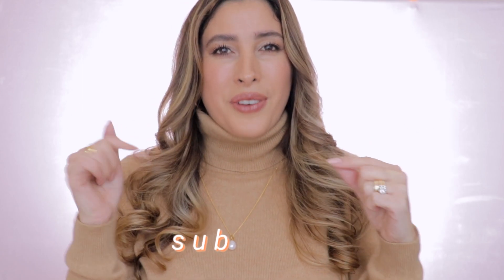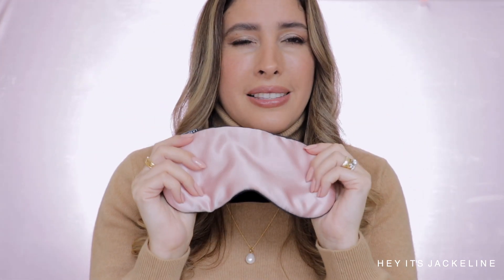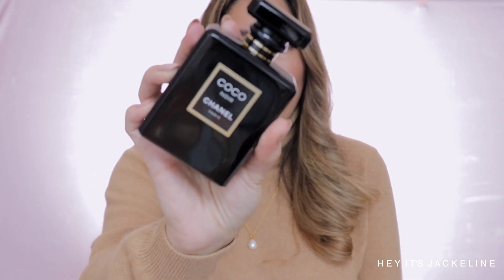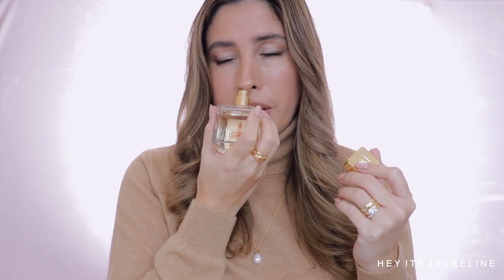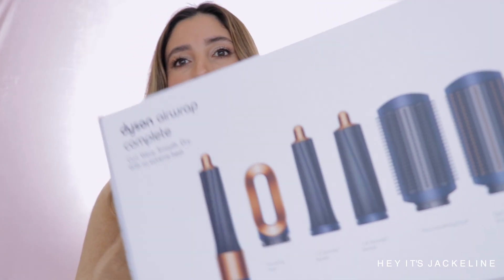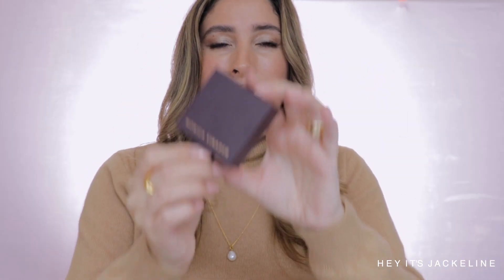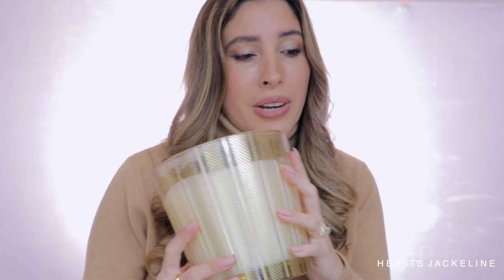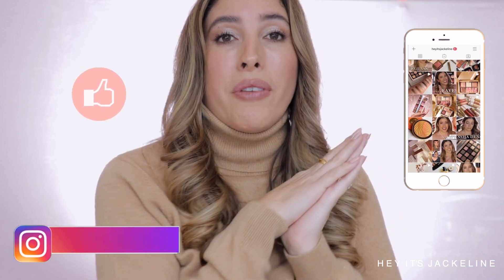THE LUXURY GIFT GUIDE Beauty Gems Worth The Splurge from CHANEL DIOR HERMES LILYSILK & FRAGRANCES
THE ULTIMATE LUXURY GIFT GUIDE ! A True Luxury Beauty Lover sharing Beauty Gems Worth The Splurge from CHANEL DIOR HERMES LILYSILK & FRAGRANCES
Thank you to Lilysilk for sponsoring a portion of this video!

★ PRODUCTS MENTIONED

LILYSILK Silk Pillowcases
KILIAN Love Don't Be Shy Eau de Parfum

★ MY MAKEUP
TOM FORD Shade & Illuminate Foundation 5.6 Ivory Beige

☆彡 TIKTOK HeyJackeline

★ FAQ
Age: 41
Skin Type: Dry/Sensitive - dry on the perimeters of my face, mostly on my forehead, normal on my cheeks
Foundation Match Mac NC25 NC27

  @LILYSILK   @Sephora   @CHANEL   @Hermès   @Sisley Paris   @Christian Dior ​